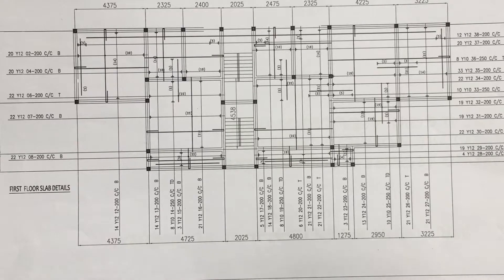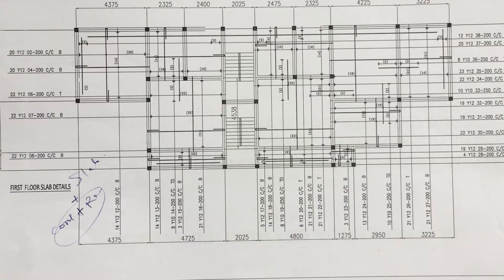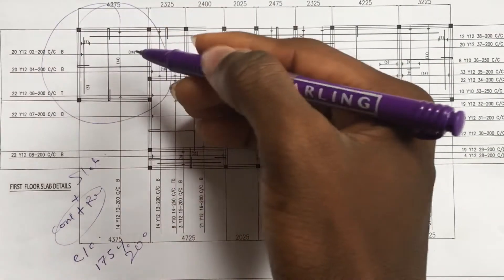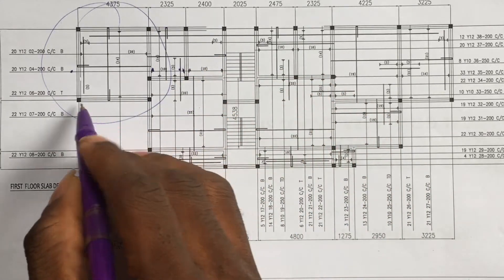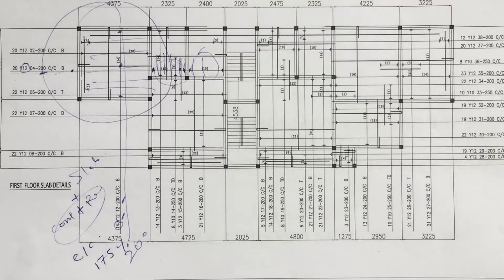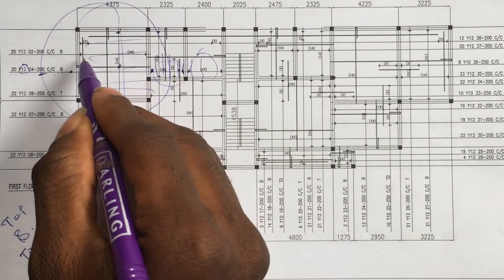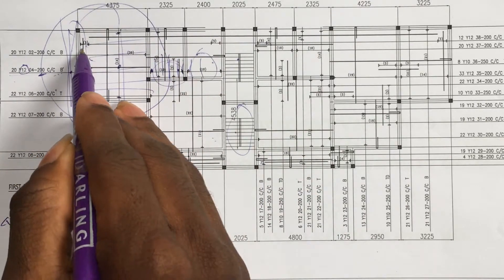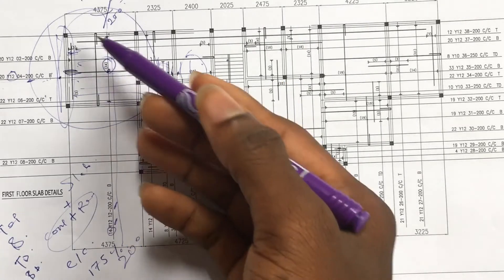What You Should Understand About Slab Detailing | Vital Information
In this video, I explained on the information a slab detailing drawing passes across.
Knowing the required reinforcement
What callout signifies
How to understand reinforcement details